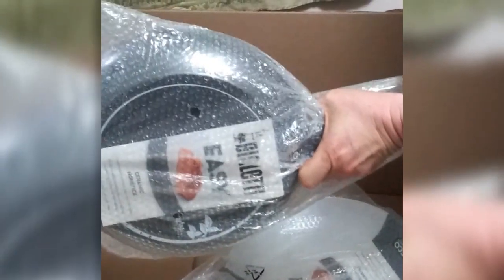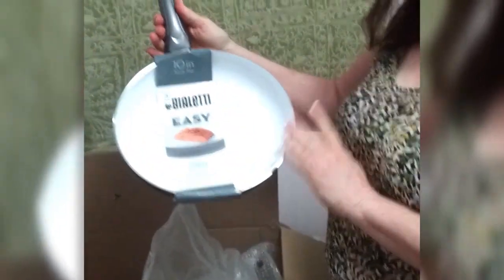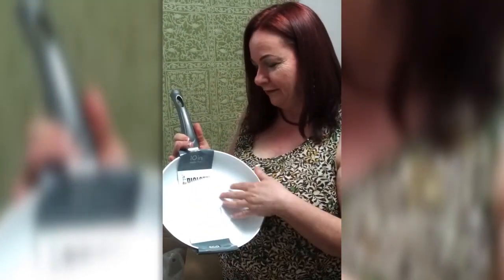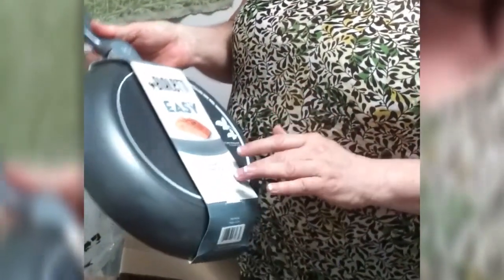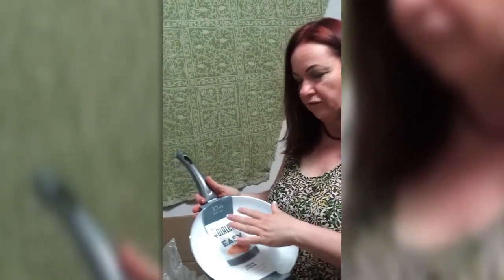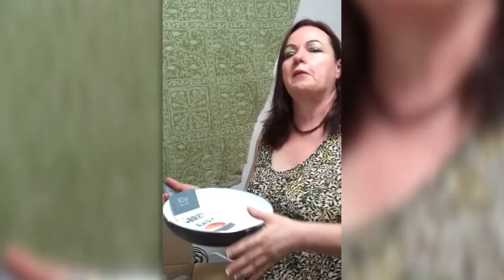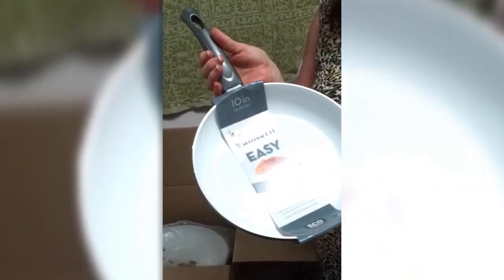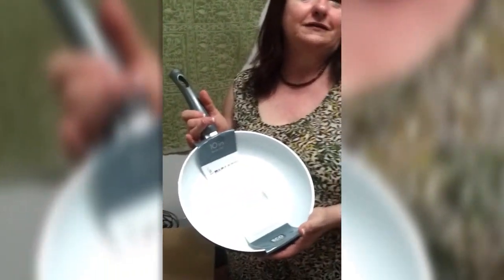Bialetti Aeternum Easy Saute Pan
Unboxing of Bialetti Aeternum Easy Saute Pan; 10 1/4-inch, white ceramic non stick interiors Coined aluminum construction Silicone lacquer exteriors Stay-cool bakelite handles.  Tips and ideas for use with this easy to clean, versatile, can't live without cookware.

I am in love.  This Bialetti Aeternum Easy Saute Pan is a dream come true.  The white ceramic interior is awesome, not only because it cleans up easily - and that is a biggie for me - but that the interior ceramic white color actually helps me know when to flip my food or when the entree is completed cooking.  How cool is that?

I use if for absolutely everything: from eggs in the morning for breakfast (they slide right out of the pan), to stir-fry ( you need no oil for this, a little stock or broth and the vegetable juices and you have a perfect dish) or a little low-carb alfredo with zero calorie noodles.